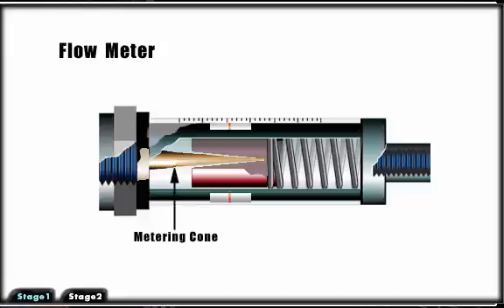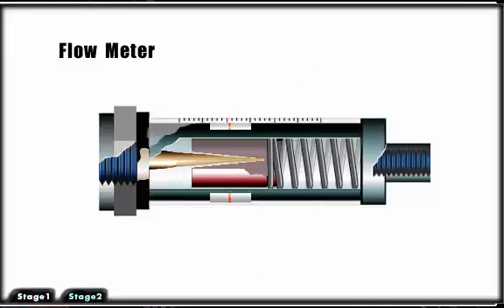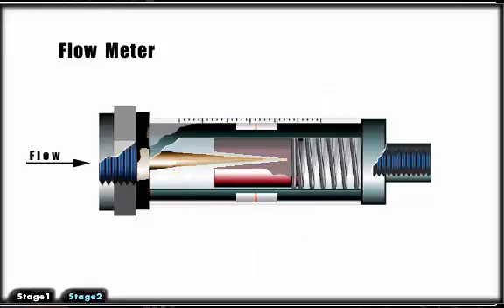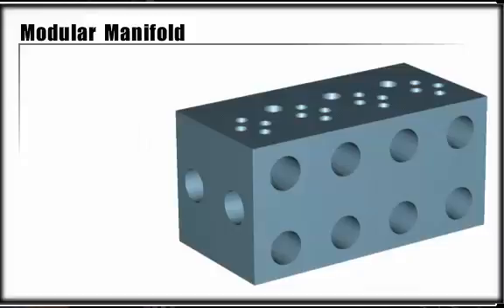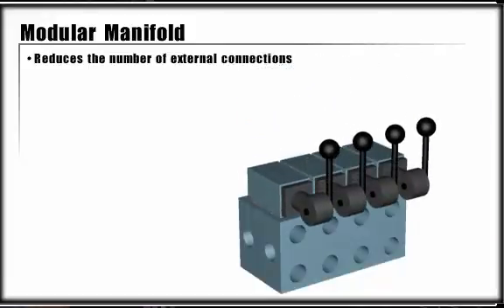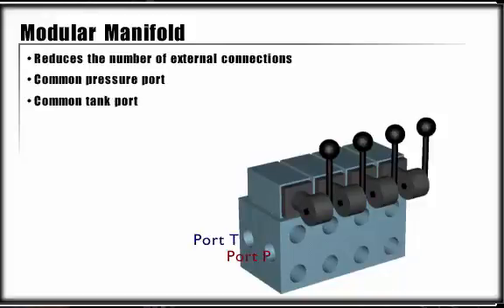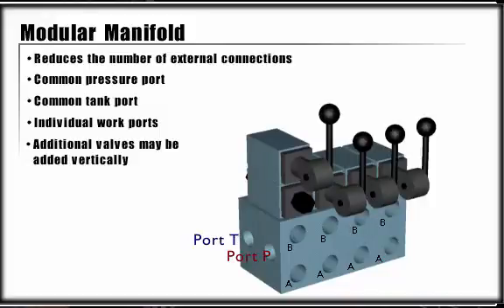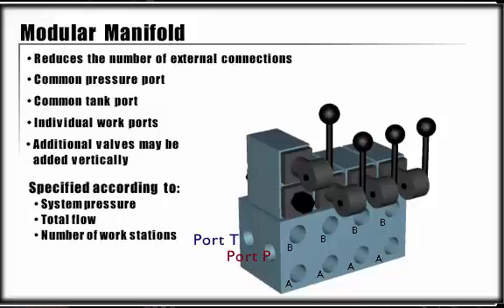Mechanical Hydraulic Basics Course, Lesson 33,, Accressory Componenet Flow Meters and Manifolds